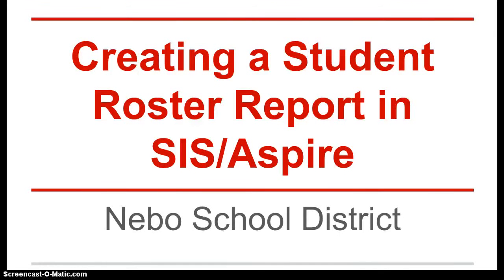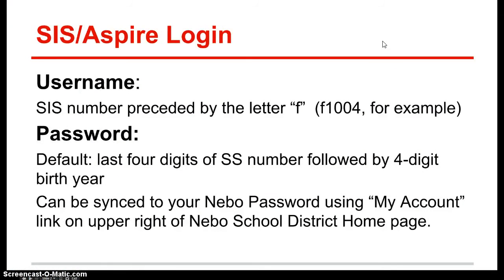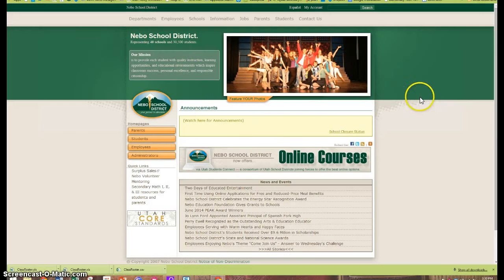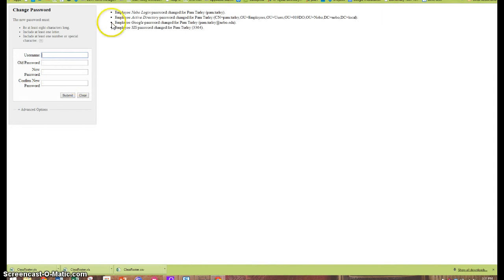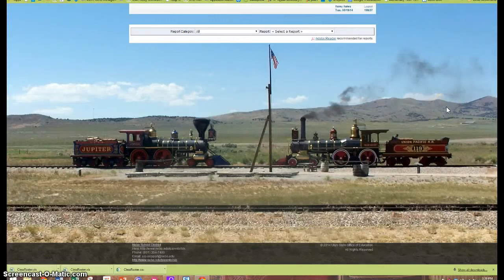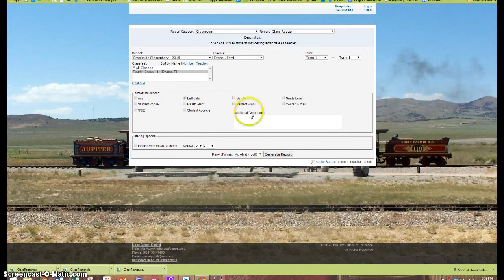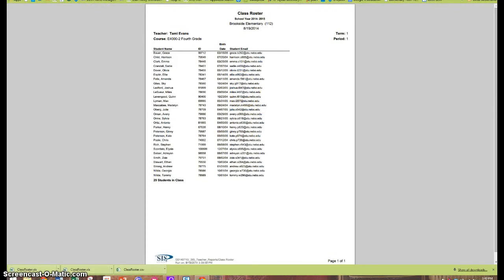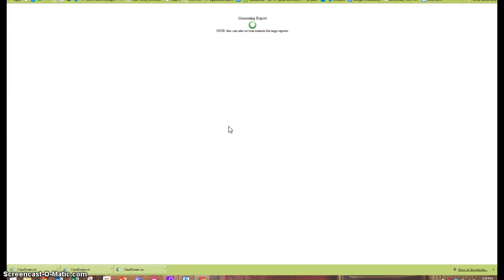Student Roster Report